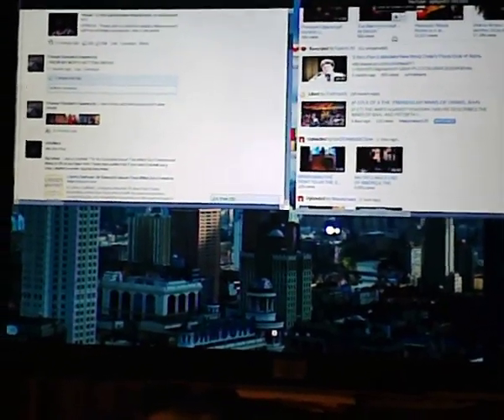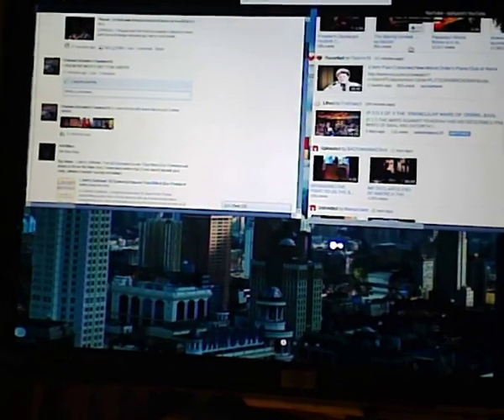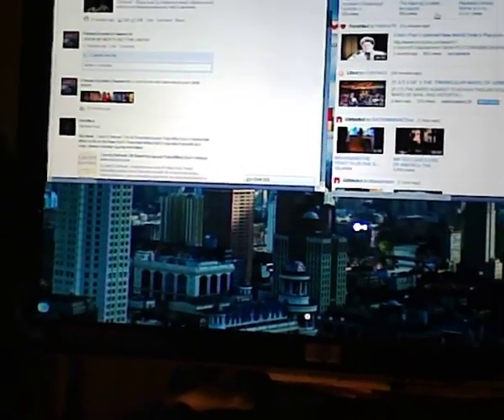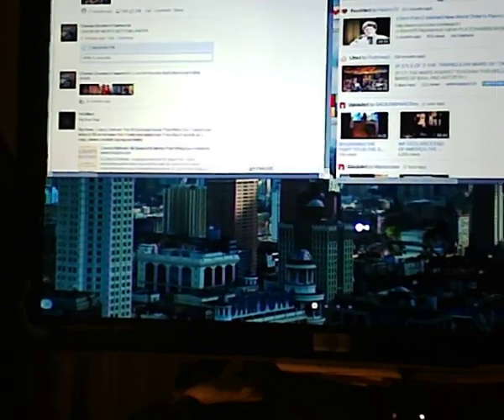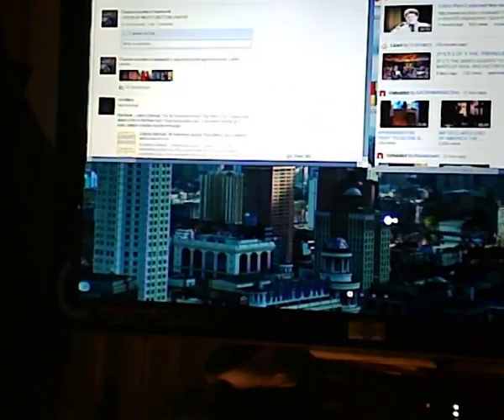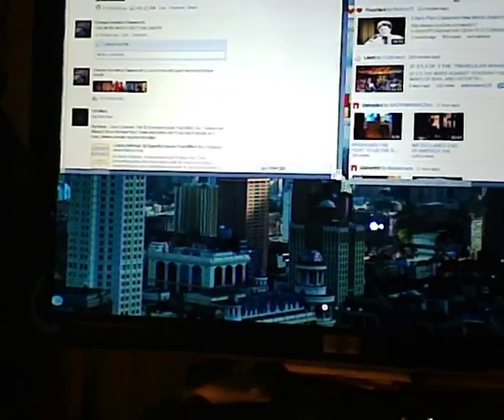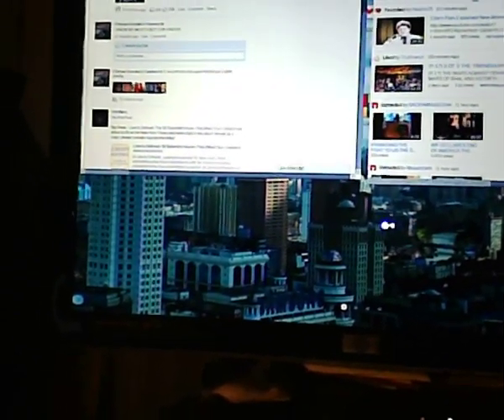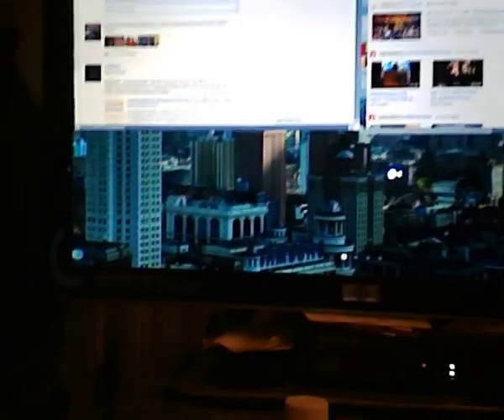Update to my trash find Running Jolicloud OS 1.2 on HP Pavilion P6243w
Just installed Jolicloud OS 1.2 Linux on my trash find Pavilion P6243w Computer.  Runs great all the drivers are recognized, runs great on Nvida products.